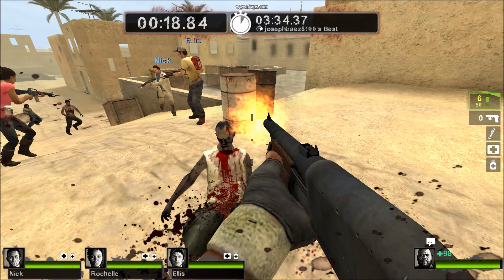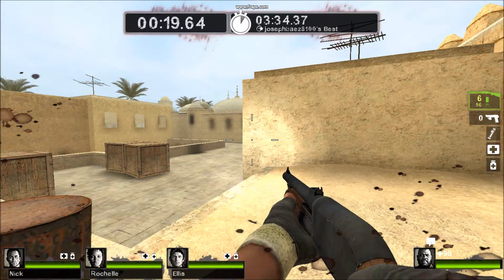Playing Counter Strike Maps in L4D2